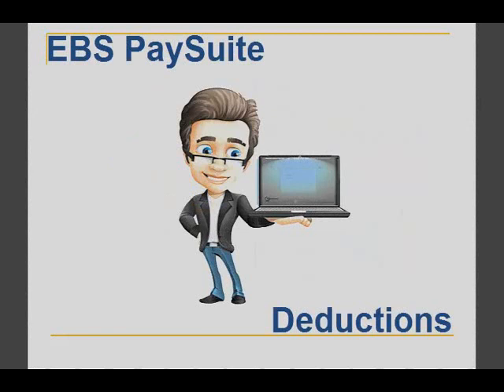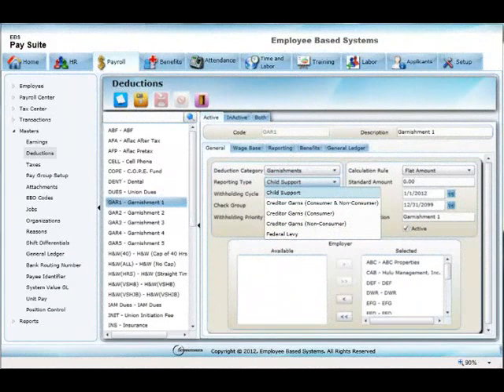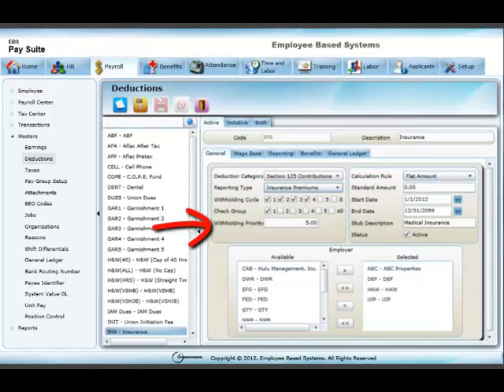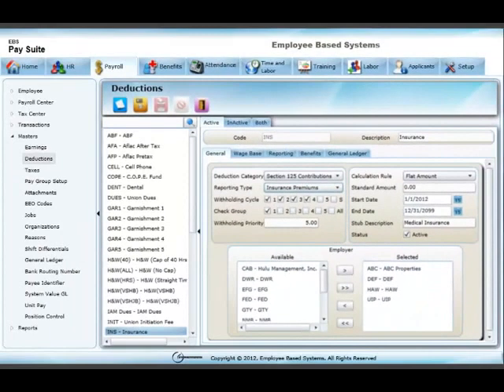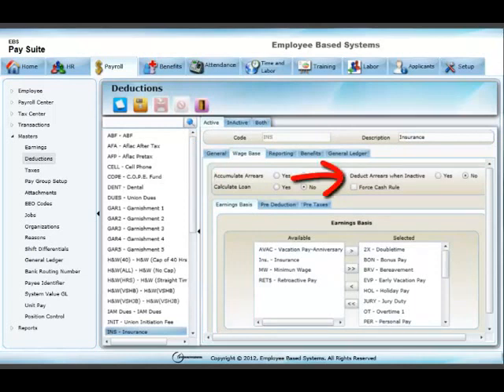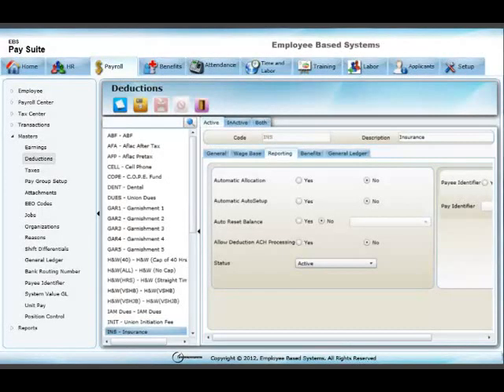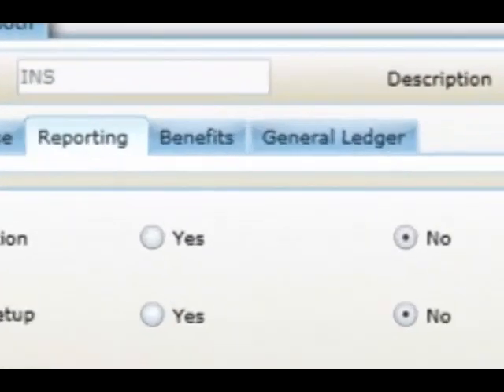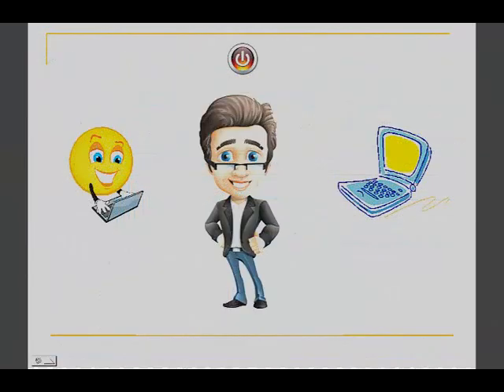EBS PaySuite Deductions Tutorial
The only truly integrated web-based Payroll, HR, Time & Attendance solution your company will want to consider.
When you think about all the complications that come with managing your payroll, you think about keeping track of pay rates, pay codes, employee benefits, archiving employee information, calculating tax withholdings of your expatriate employees, calculating wage garnishments, GL reporting, integrating data between your HR and Payroll applications, verifying checks for fraud and much more. Managing all these tasks can be overwhelming. Getting these tasks done manually could result in loss of time, data, resources and money.